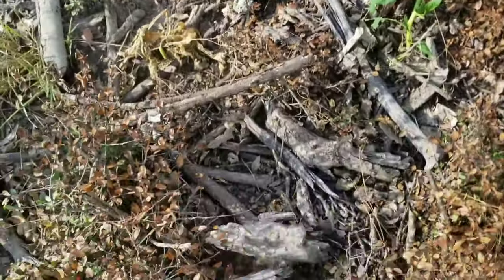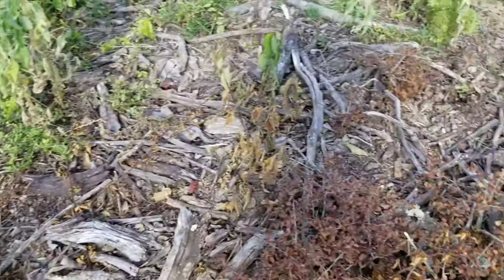Dozing vs. Mulching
The difference between dozing and mulching. Mulching can leave behind tree debris that clients have to clean up by hand, leaving them overwhelmed. A dozer can leave a nice clean up under trees with bigger debris that can be burned or cleaned up with a tractor or hand tools.  Liberty Septic Services goes behind the scene to show the difference of dozing vs mulching.
To contact Liberty Septic Services for all your land needs including:
or give us a call